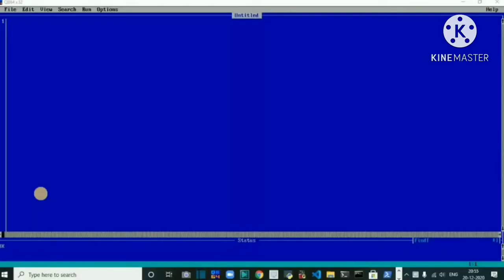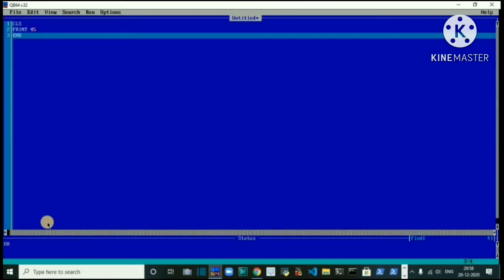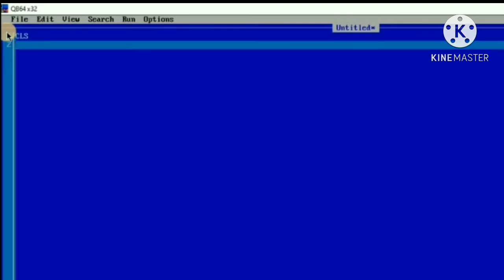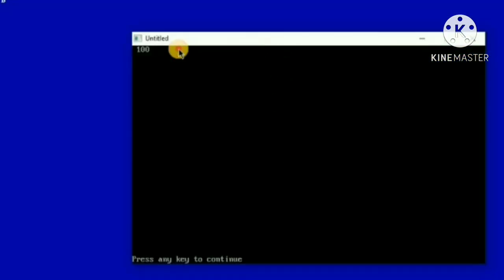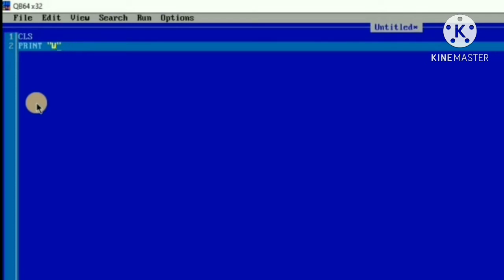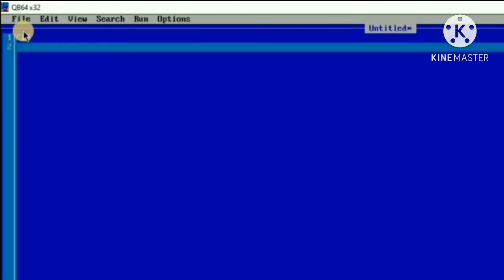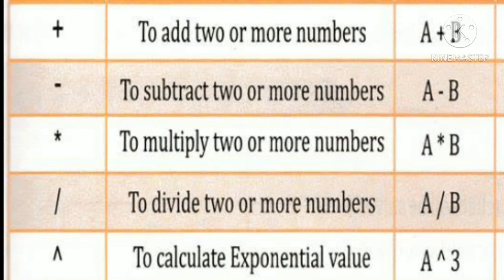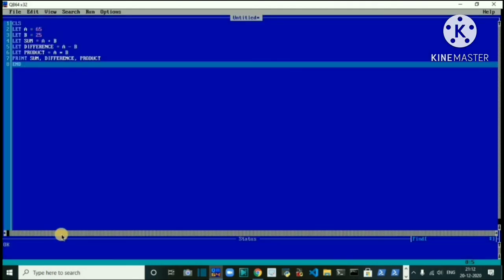Some Basic Commands and Statements In QBASIC| Mathematical Operations And Problems| Sample Programs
Hi Friends welcome back to another new video and here I will  be telling you what are commands and statements in QBASIC and some of the basic Commands and Statements in QBASIC, Some mathematical Tasks And operations in QBASIC. I have also Provided you with some sample programs.  Hope you will like this video and find it helpful.

Follow me on:
Vimeo-

Thankyou